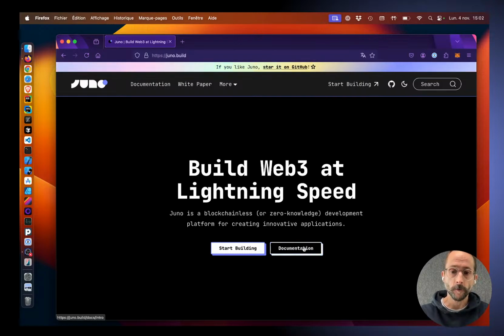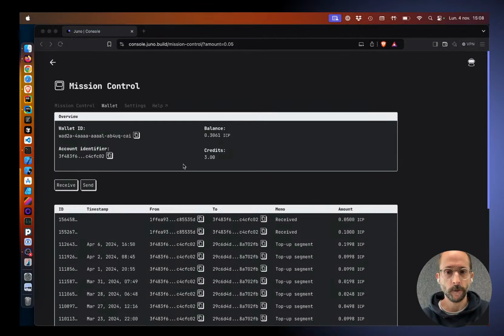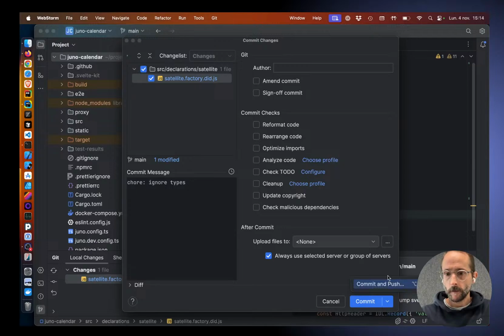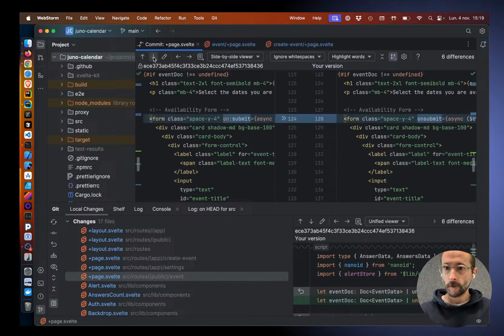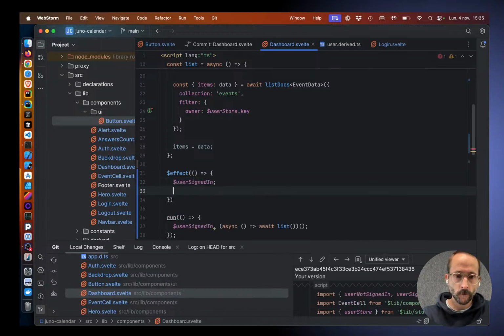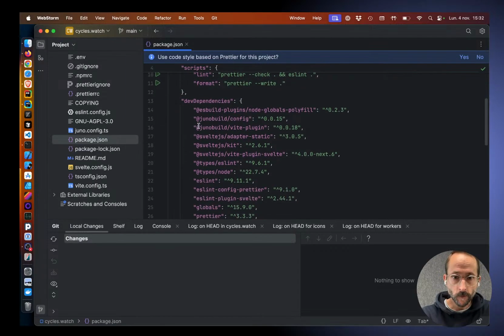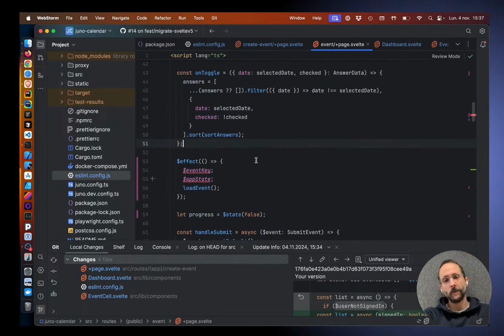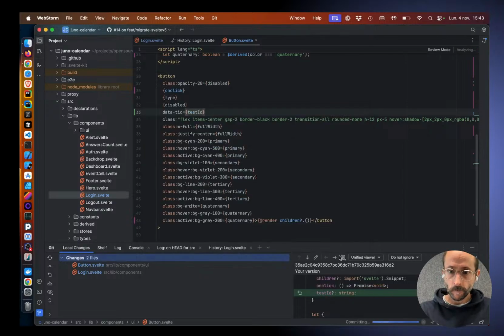Juno Live 14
In this livestream, we review the latest features and improvements released in Juno. We also examine the new user interface for the calendar app, migrate the calendar code and dependencies to Svelte 5, and update the ESLint configuration. Finally, we wrap up by addressing issues in the end-to-end tests.

Timestamps:

0:00 Introduction to the live stream
0:43 Reviewing the new features released in Juno
7:39 Setting up the Doodle calendar app for development on localhost
8:23 Overview of the new UI for the calendar app
9:16 Migrating the app dependencies and code to Svelte v5
25:54 Testing the app after migration
29:16 Migrating the ESLint
41:09 Troubleshooting and fixing issues in e2e tests
44:42 Final tests, tasks for the upcoming week, and closing remarks